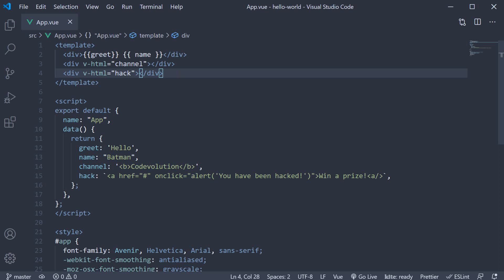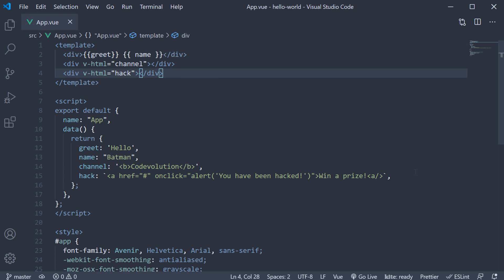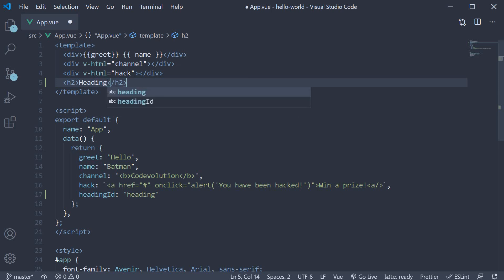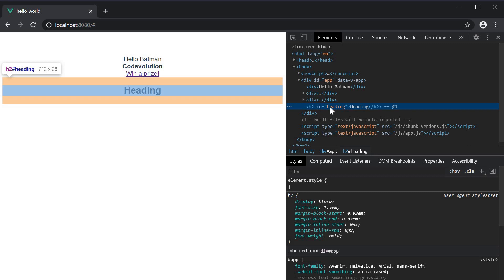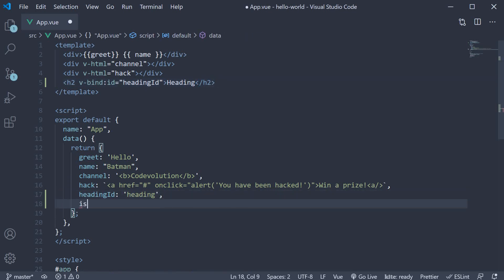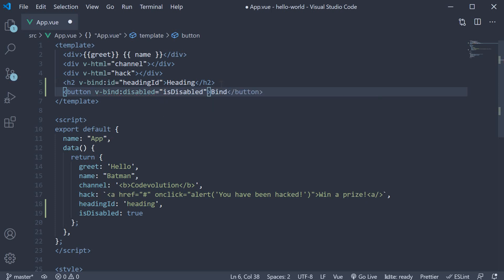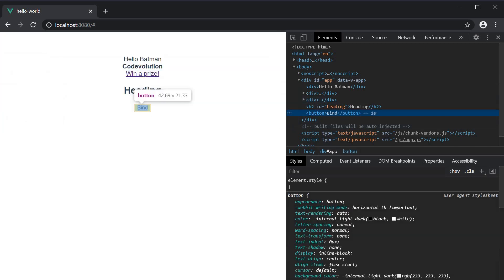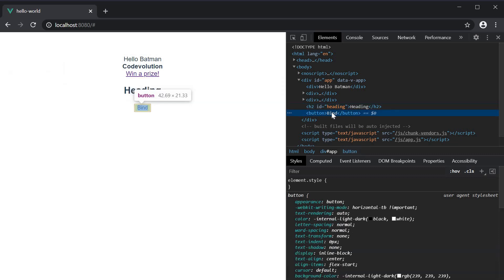Vue JS 3 Tutorial - 7 - Binding to Attributes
Binding to Attributes in Vue.js 3 with v-bind directive